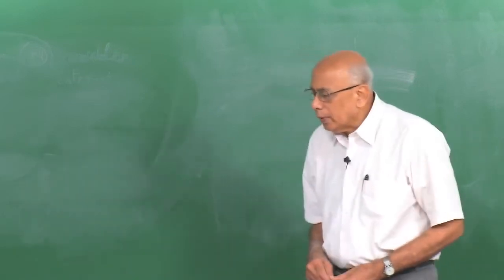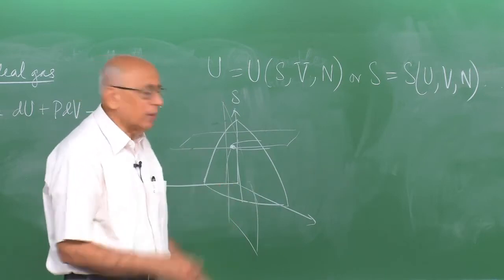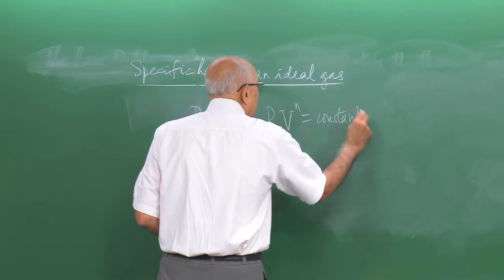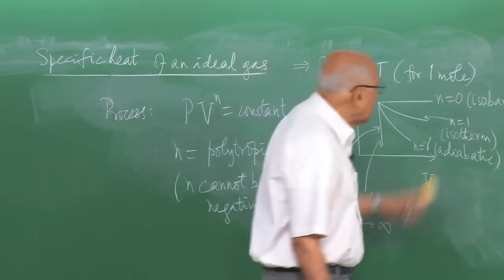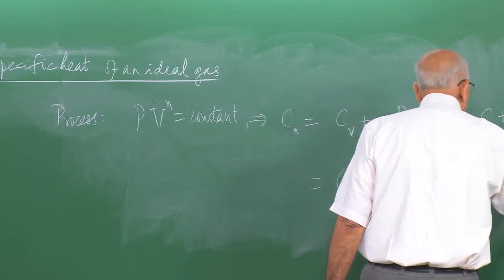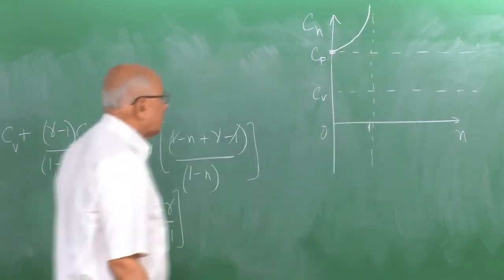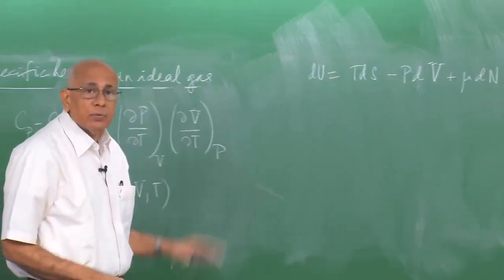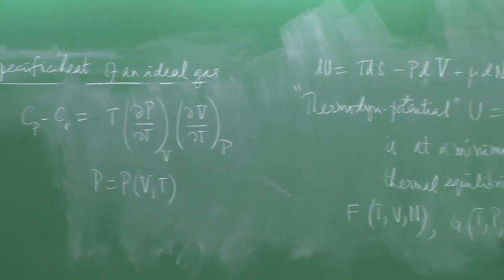lec 40: Specific Heat of an Ideal Gas